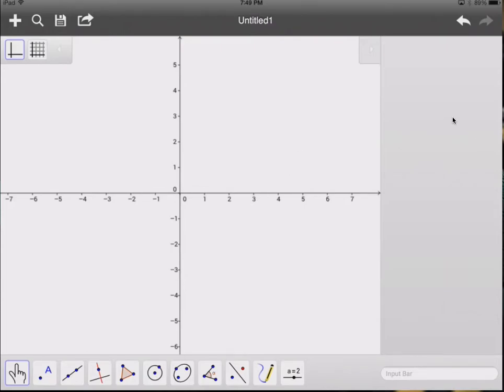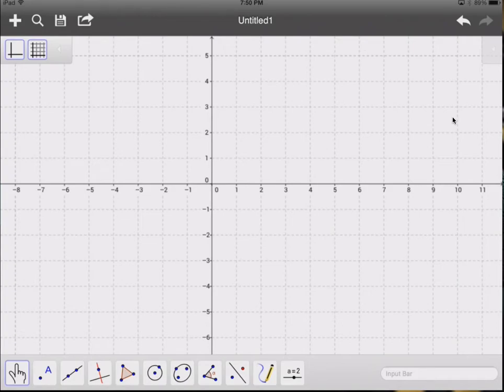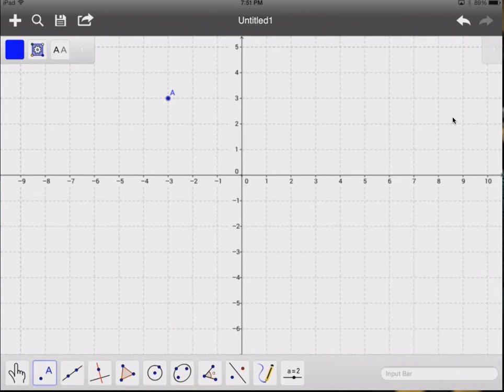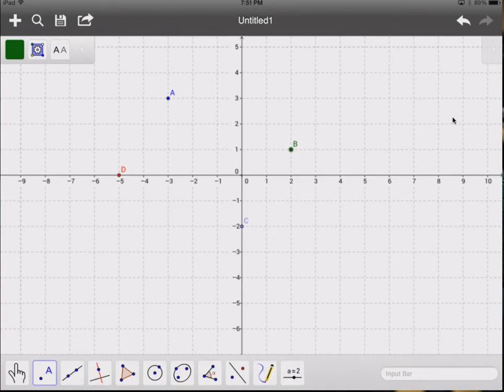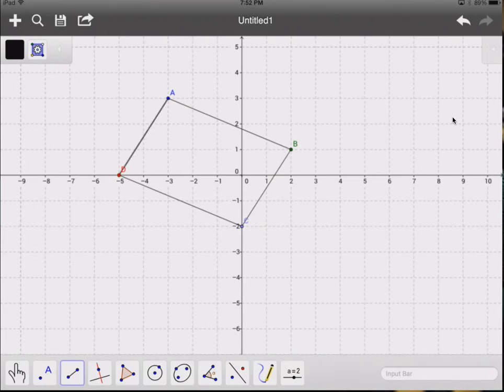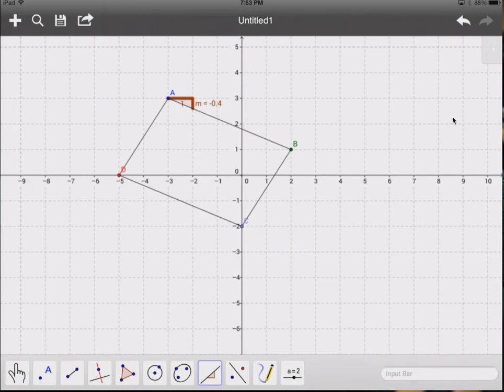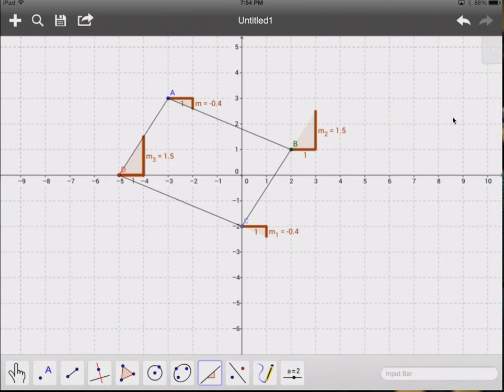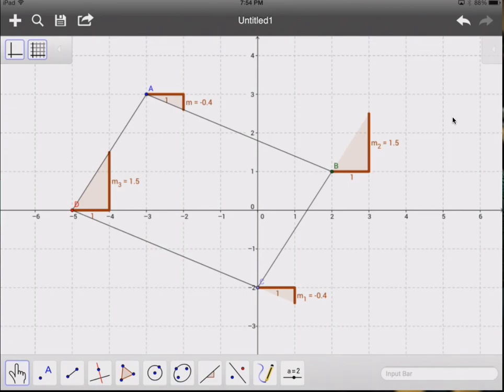Geogebra-iPad Parallelogram-Slope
Use Geogebra to create a quadrilateral and then determine if it is a parallelogram using teh slope tool.